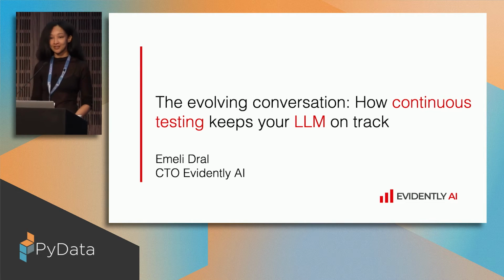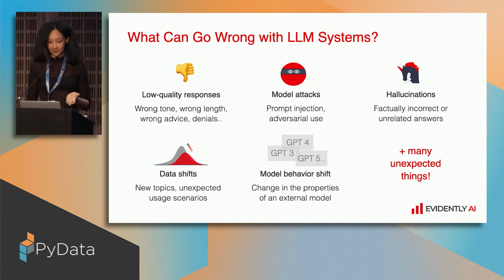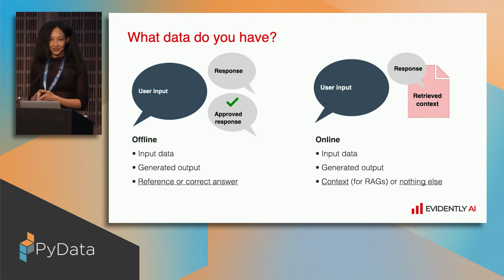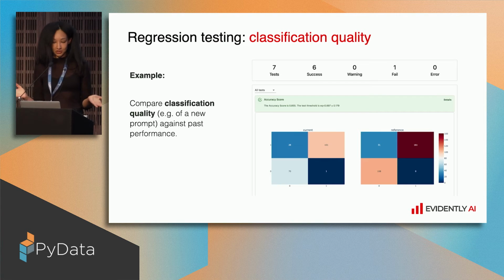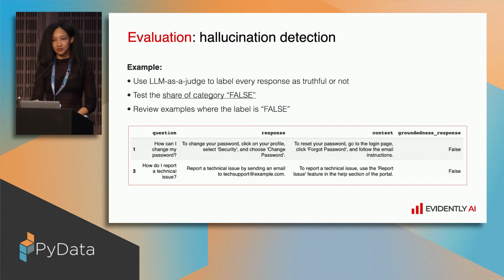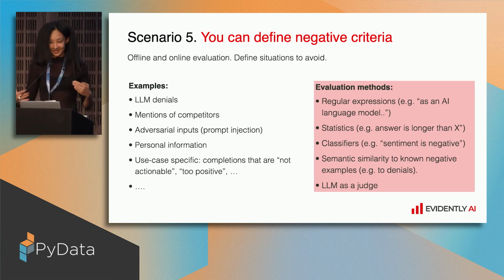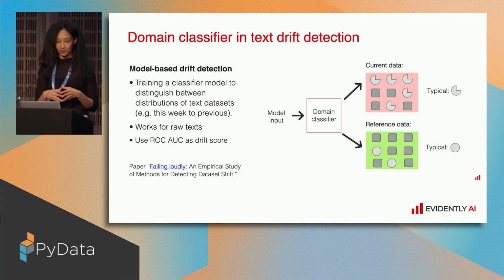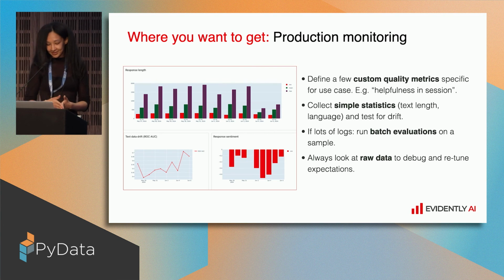Emeli Dral - How continuous testing keeps your LLM on track | Pydata London 2024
PyData

LLM systems are powerful, but it can be challenging to ensure their reliable and effective operation in production. In this talk, we will explore continuous testing, one of the critical components for LLM safety. We will discuss how one can monitor unintended behaviors and low-quality responses, identify evolving user patterns, and help LLM adapt and improve over time.

00:00 Welcome!
00:10 Help us add time stamps or captions to this video! See the description for details.